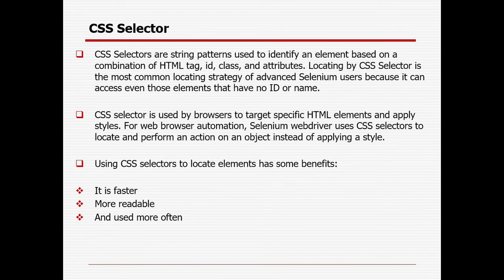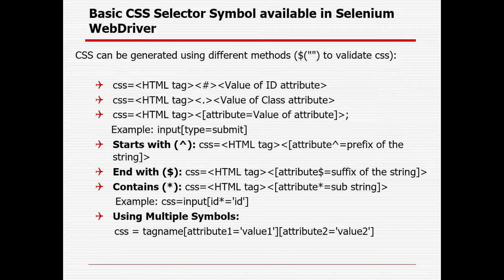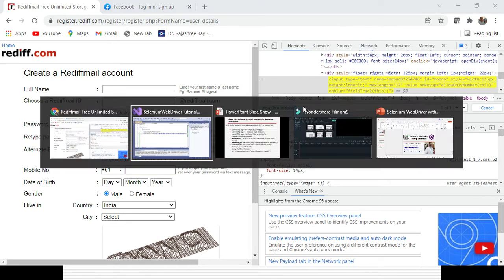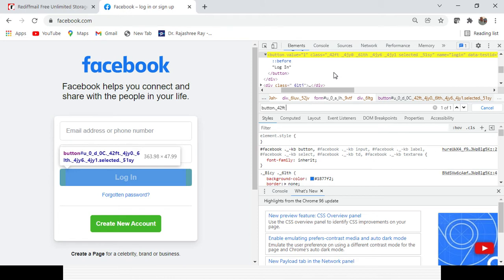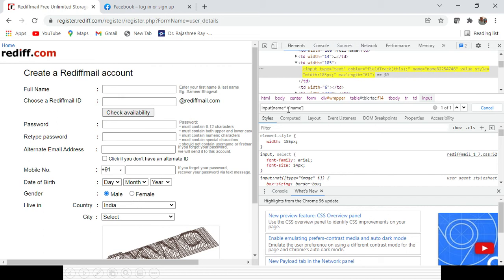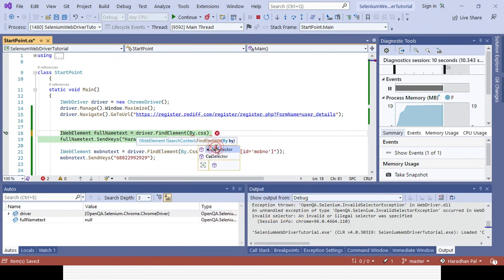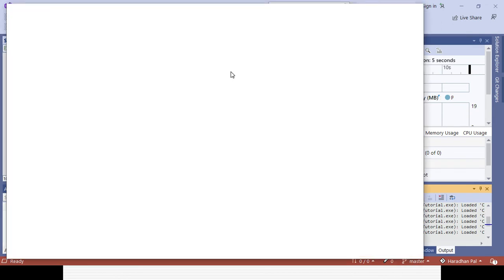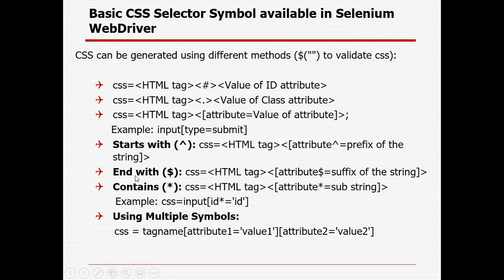Complete Study of CSS Selector ​​​​- Selenium WebDriver with C# - Session 9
CSS Selectors are string patterns used to identify an element based on a combination of HTML tag, id, class, and attributes. Locating by CSS Selector is the most common locating strategy of advanced Selenium users because it can access even those elements that have no ID or name.

CSS selector is used by browsers to target specific HTML elements and apply styles. For web browser automation, Selenium WebDriver uses CSS selectors to locate and perform an action on an object instead of applying a style.

Using CSS selectors to locate elements has some benefits:

It is faster
More readable
And used more often